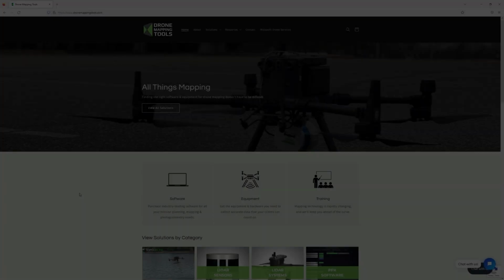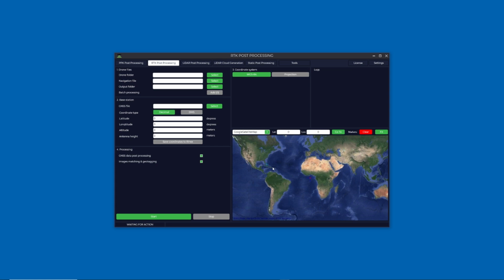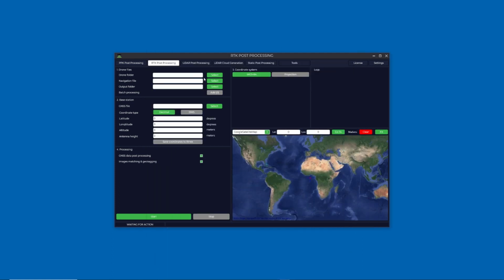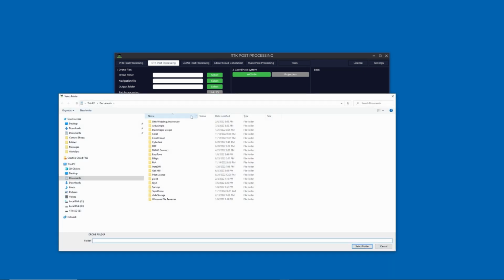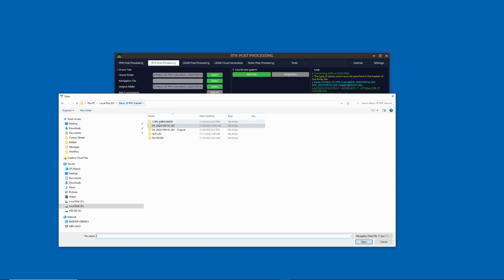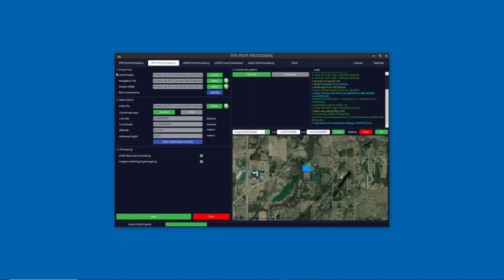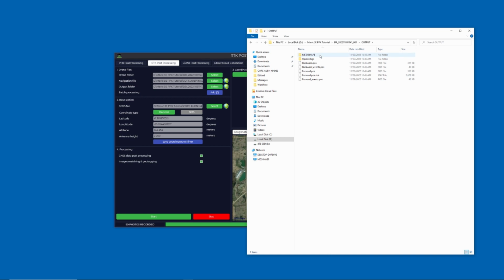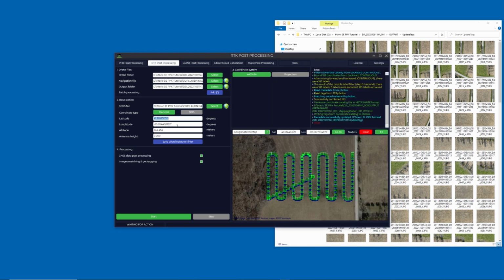How to PPK process the Mavic 3E or M300 with TopoDrone Processing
Timeline chapters posted below. In this video I show you how to very easily do PPK processing on the Mavic 3E RTK.  This also applies to the M300 RTK and the P4 RTK.  You do not need any special equipment.  All you need to do PPK processing on the Mavic 3E RTK (note the RTK Module sold seperately by DJI and DJI Dealers), a freely available CORS file, and the TopoDrone PPK Processing Software.  to purchase the software for only $300 USD.